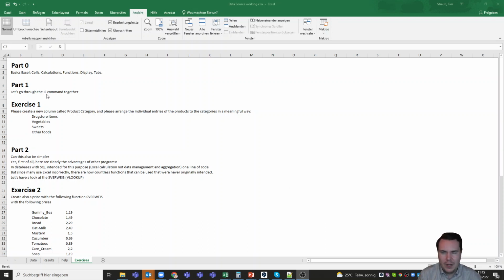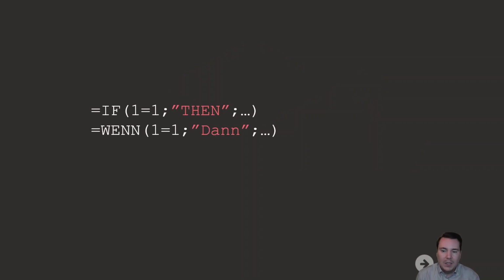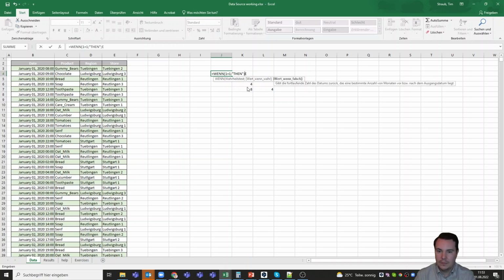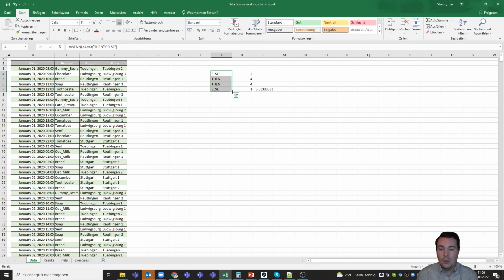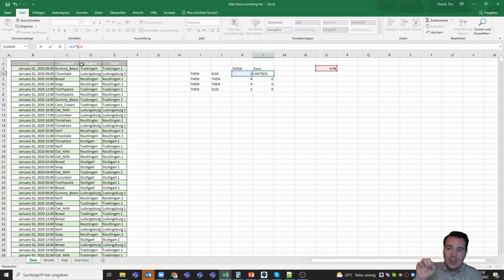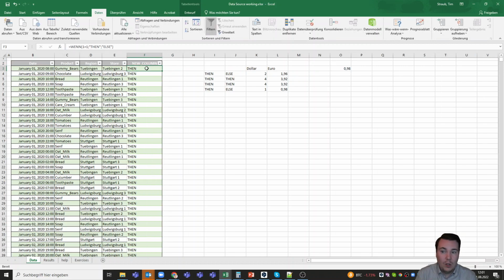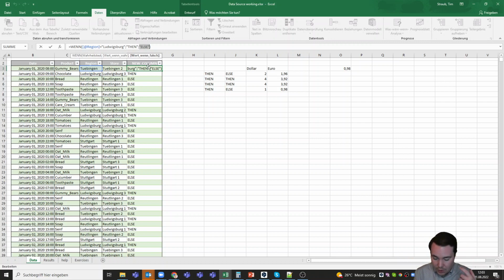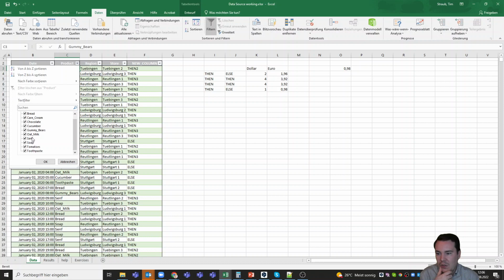MIS I Excel Part 1